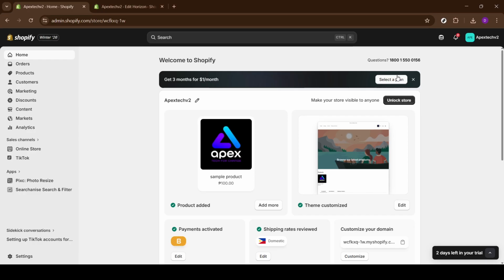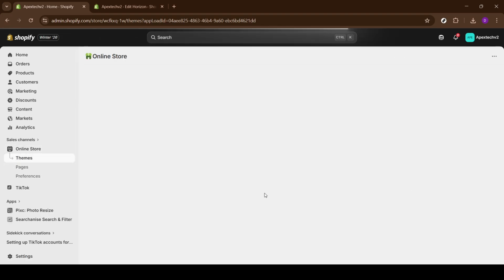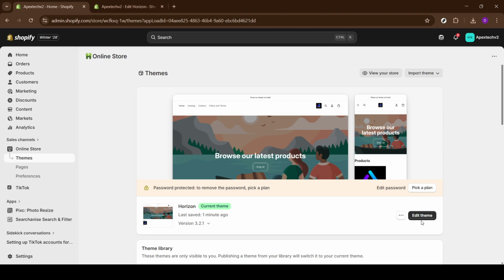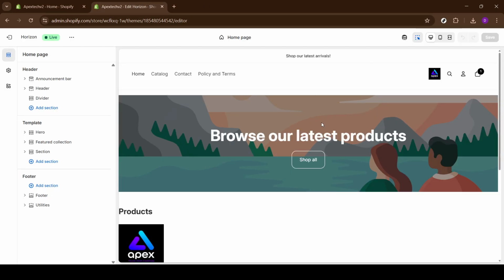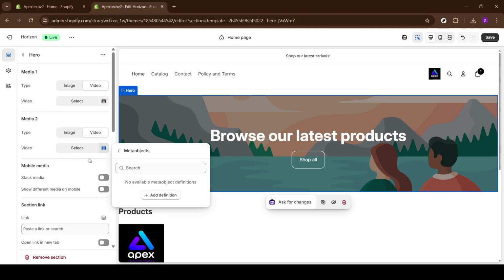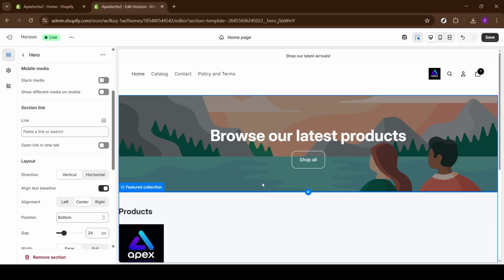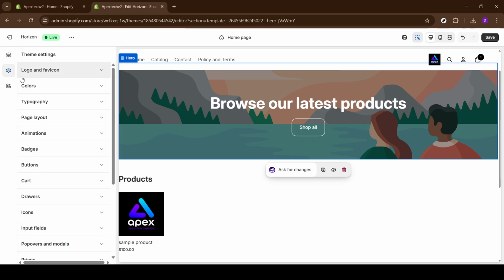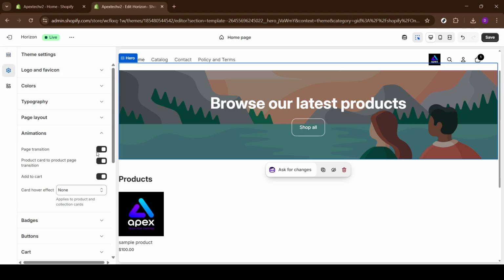How to Add an Animated Background in Shopify (2026 Tutorial)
Want to make your Shopify store more visually engaging? In this 2026 tutorial, you’ll learn how to add an animated background to your store, creating a dynamic and professional look that grabs your customers’ attention.

In this video, you’ll learn how to:
✅ Add animated backgrounds to Shopify pages or sections
✅ Customize animation type, speed, and placement
✅ Ensure the background works well on desktop and mobile
✅ Use apps or custom code for advanced animations
✅ Tips for maintaining performance while using animations

By following this step-by-step guide, you’ll be able to create a visually stunning Shopify store with animated backgrounds that enhance your brand’s appeal.